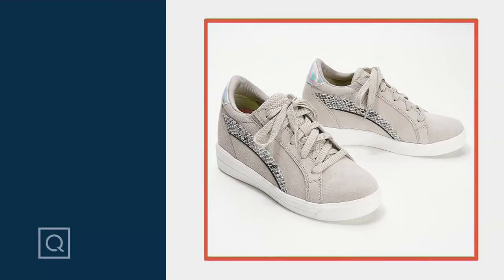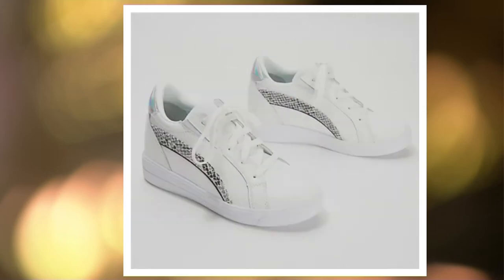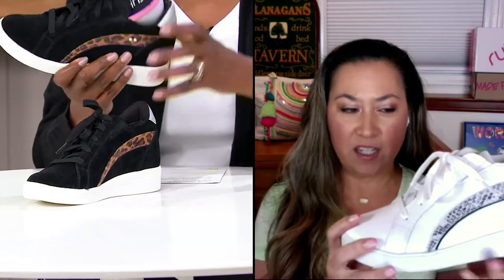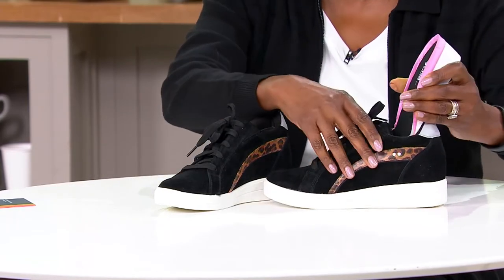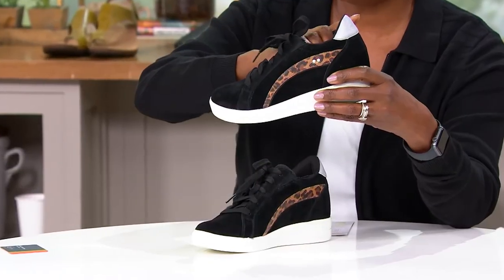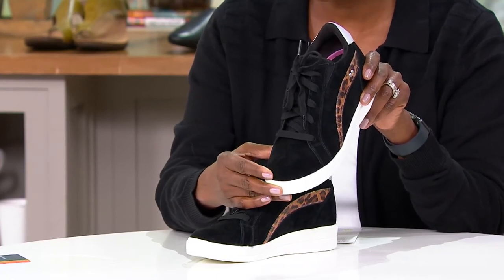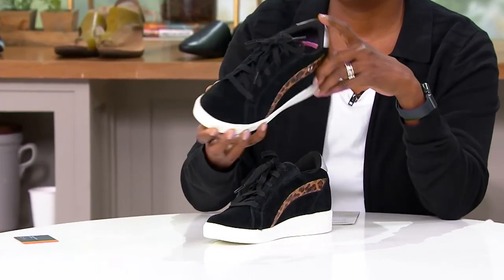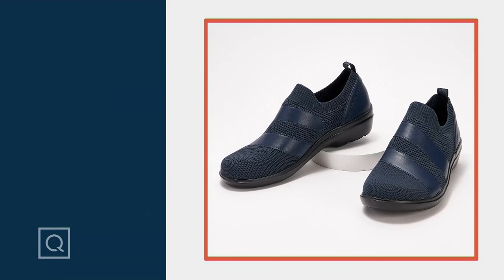Ryka Leather Lace-Up Sneakers with Animal Accent - Viv on QVC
Ryka Leather Lace-Up Sneakers with Animal Accent - Viv

These fun suede sneaks are super sassy with leopard-print accents, a slight wedge, and a lace-up design. Get ready for the compliments to start rolling in! From Ryka.